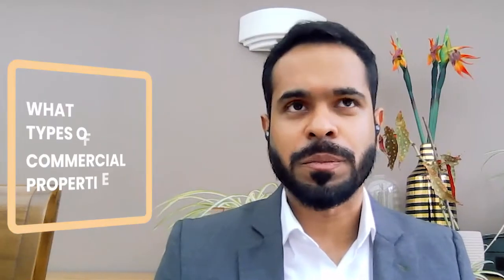how do I use my pension to buy a business property?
If you’re looking to do more with your pension, a self-invested personal pension, also known as a SIPP, is a great way to get some choice out of your investments.

One of the most compelling and unique reasons to consider a SIPP is that it allows you to invest in various commercial properties in the UK. This is a great option for many reasons, but particularly if you’re self-employed and wish to purchase your own business property. It doesn’t have to be tied to your business though and can be an investment in and of itself.

Find out if you are eligible for today!

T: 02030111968